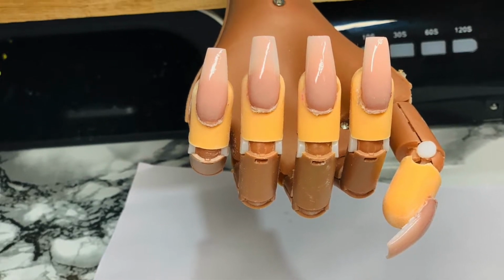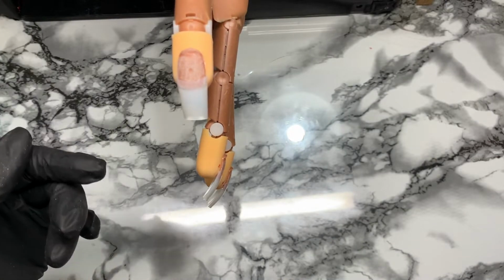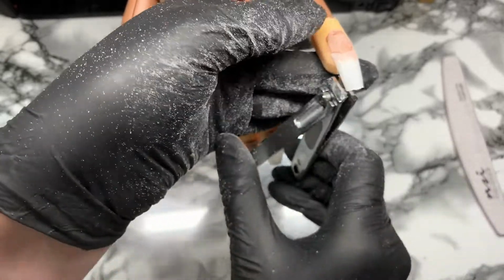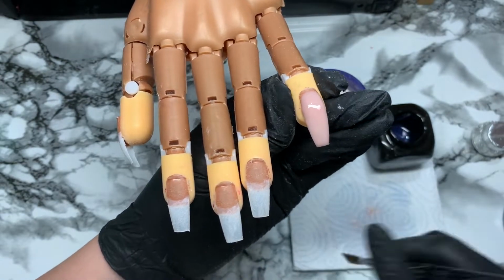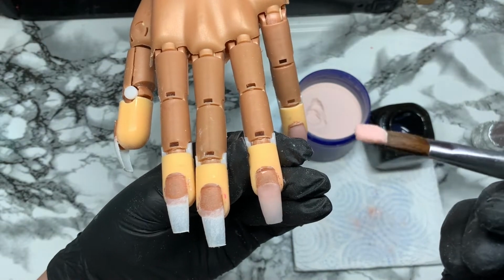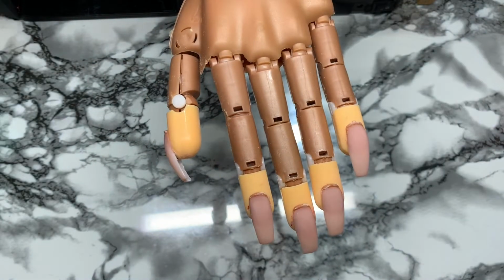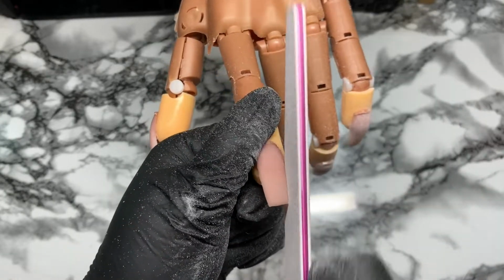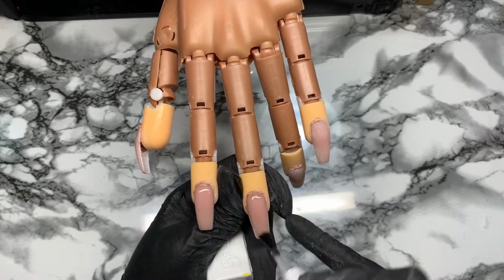How to do your nails at home | acrylic nails for beginners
Today’s video is all about how to do your nails at home during lockdown.
I’ve linked everything below and I hope you enjoy it.🎀

Products used
Nail tips
Nail trainer
Gel top coat
Led lamp

Facebook - the nail guru ltd

Filmed and edited on my iPhone XS Max and iMovie